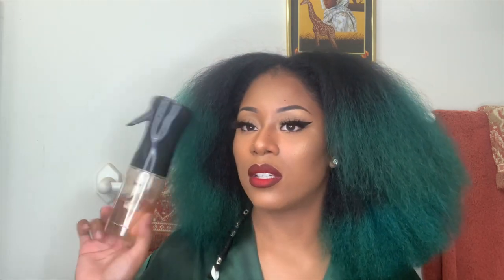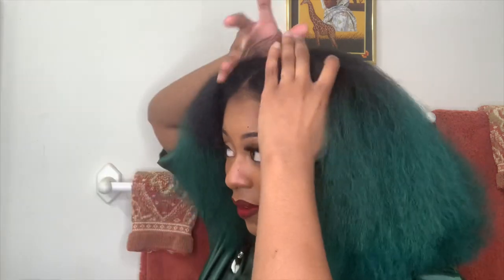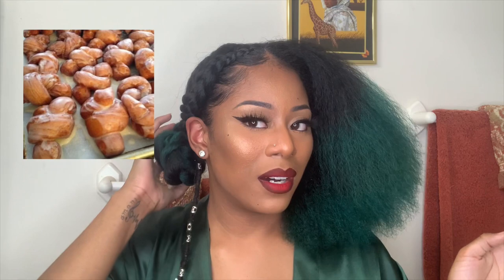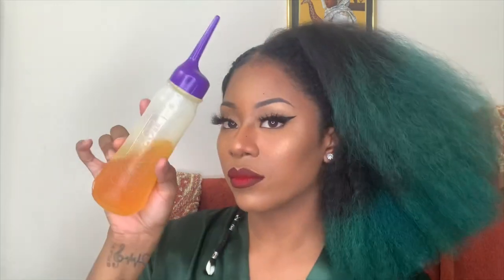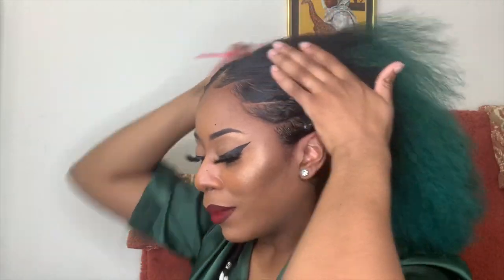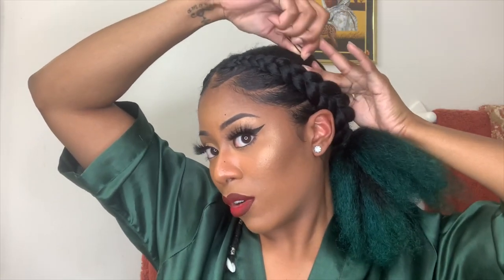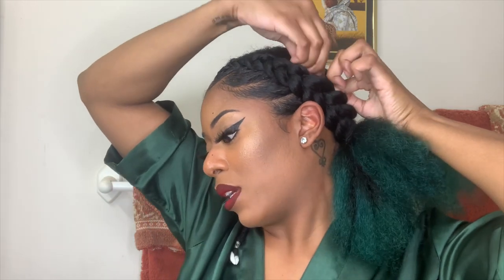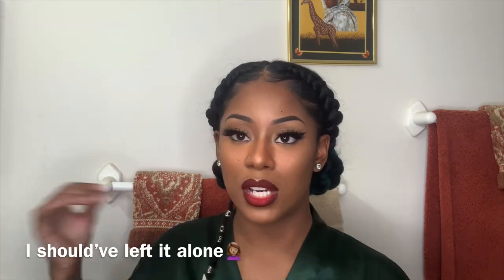Cute Holiday Hairstyle on Blow Dried Natural Hair *in shambles*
Don’t mind me, just in shambles here. Still ✨prettyyyyy✨ *Kimbella voice*

time stamps:
0:00s intro
1:40s products to blow dry
2:35s getting started + chit chat
5:51s braid & styling products
7:25s let’s do this Johnny🕺🏽

Just 30k subbies until I hit 50k✨ Help me get there💕

👍🏽'LIKE' this video for more! *watch in 1080p*

💖P R O D U C T S:

Doo Gro ↠
Style Factor Heat Protection Spray ↠
Style Factor Hydro Conditioning Pomade ↠
Style Factor Extra Strength Pomade ↠

*if you cannot find the products through my links, here is a Style Factor locator

♡ A b o u t    M e:

Zaria Shakira aka Zee
FAQ | How long have you been natural? 8 years [2012]
From | Charlotte, NC -- gang gang
Birthday |  09 | 20 🎈
Height | 5'6"

🎶 M U S I C:

🔥 @trynabealegend on Instagram

🔺I DO NOT TAKE ANY OWNERSHIP OF MUSIC CONTENT DISPLAYED IN VIDEO🔺

kila kitu kinatokea kwa sababu — it means “everything happens for a reason” in Swahili